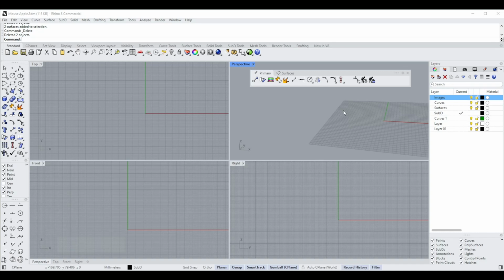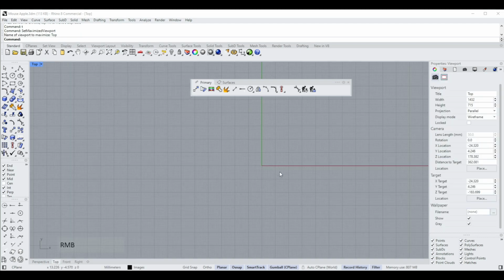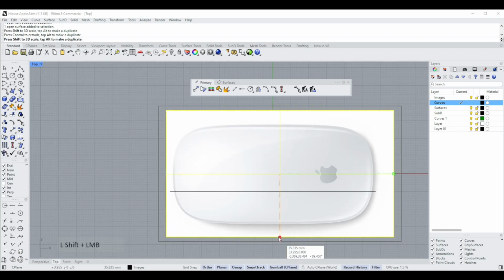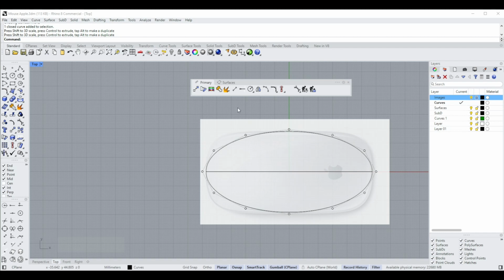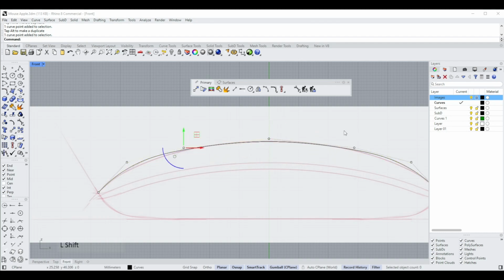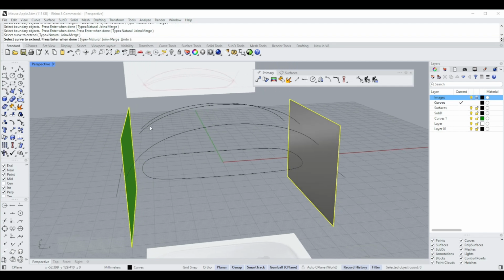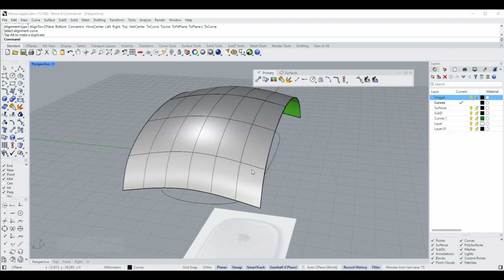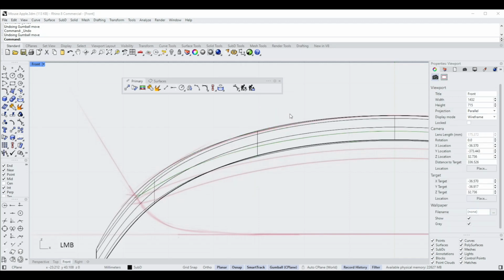Make it in Rhino 8 21.0 - Model the Magic mouse using very few tools - part 1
This is the first part of two for modelling a version of the Apple Magic mouse, from inserting a picture to creating a SubD surface for the top face. Part two shows how to complete the model.